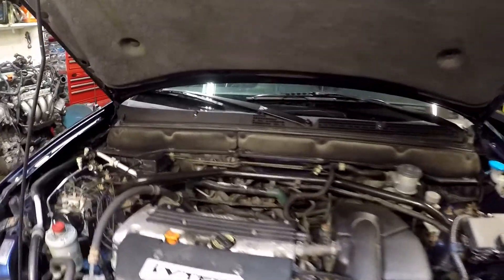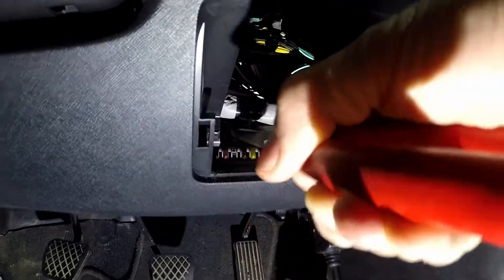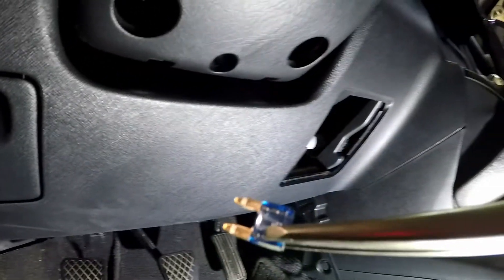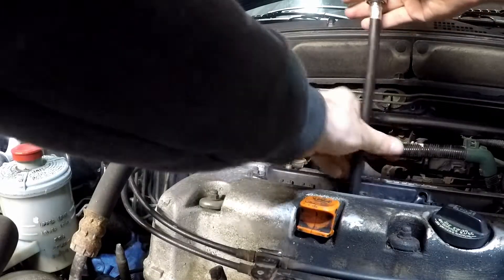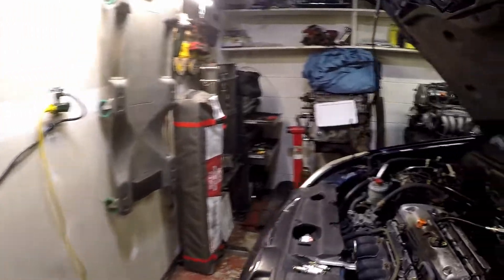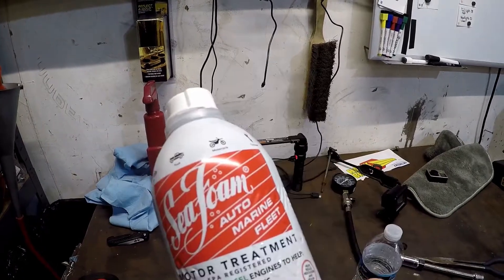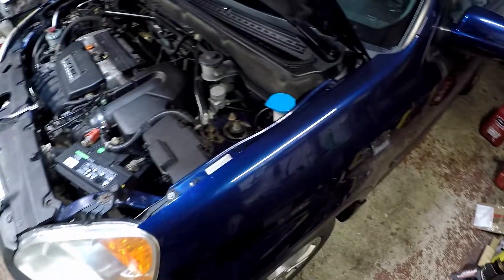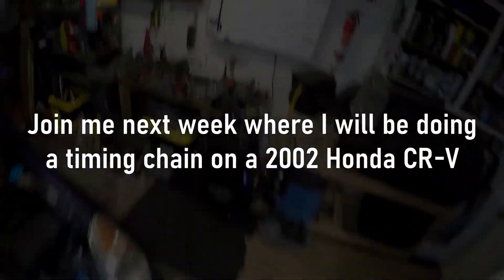Diagnosing the misfire on the k-series in the CR-V: Part 1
I decided to do a compression test on my 2002 Honda CR-V. I've been trying to find a cause to the misfire in cylinder 1. In the last video, my first attempt was replacing the spark plugs. Since that didn't work, I swapped the coil packs around to see if the misfire moved to another cylinder. With no success there either, my next move was the compression test. As you can tell by the title, the diagnosing process will be a multipart effort. I'm not too surprised by the results of the compression test for this 192k mile Honda engine.

Let mistakes motivate you!